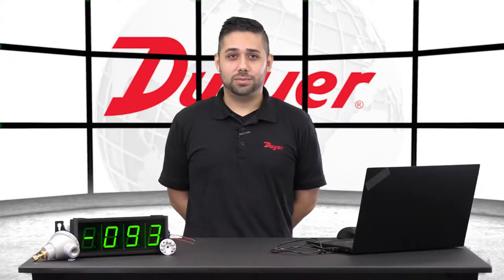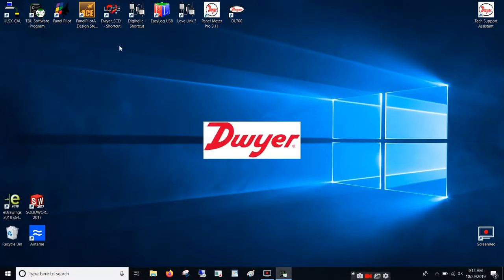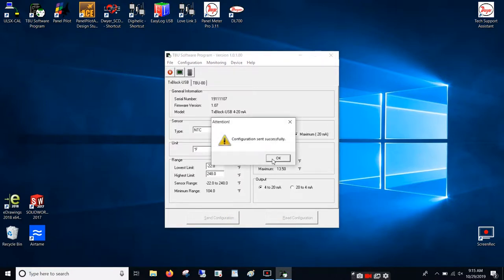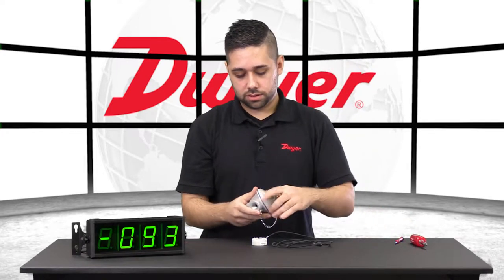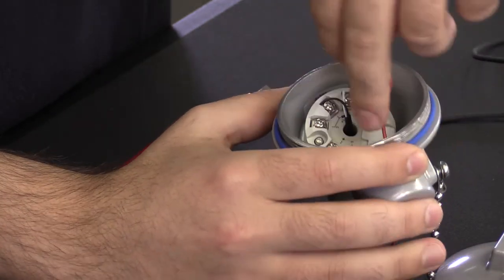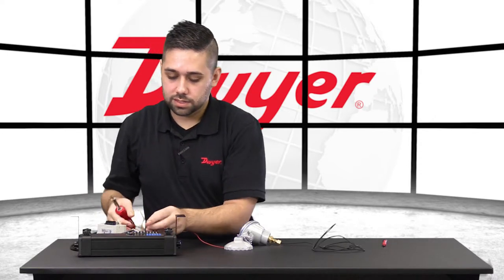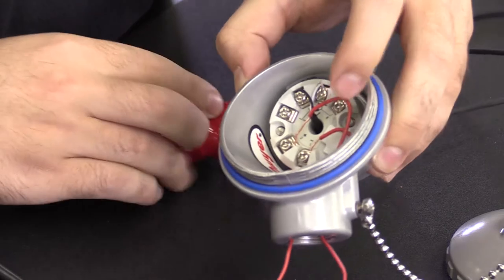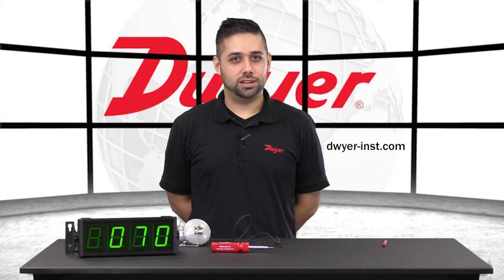How to Set Up and Use the Model TBU-00 Temperature Transmitter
The Model TBU-00 Temperature Transmitter is a high precision temperature transmitter designed to easily mount in most temperature sensor instrument enclosures. In this video, we show you how to program the TBU, how to wire it into the A-709 weatherproof enclosure, and how to connect it to a DPMX digital panel meter.